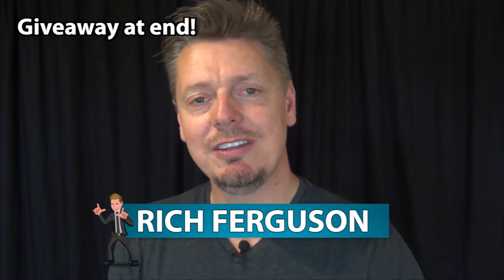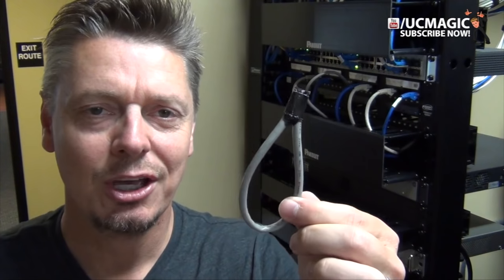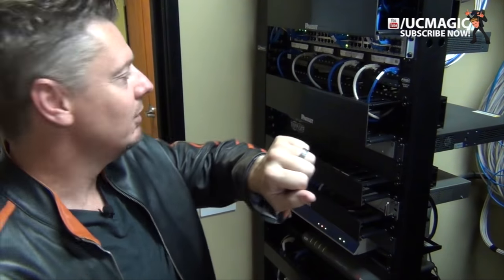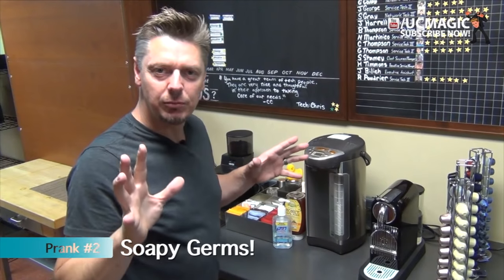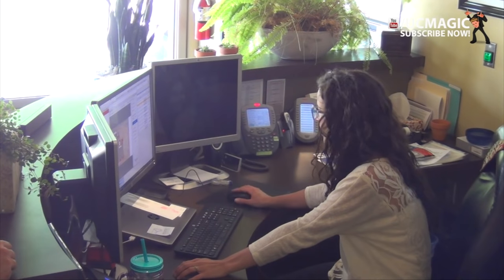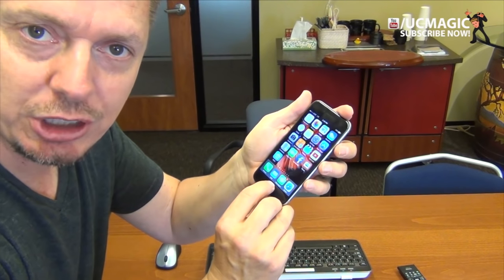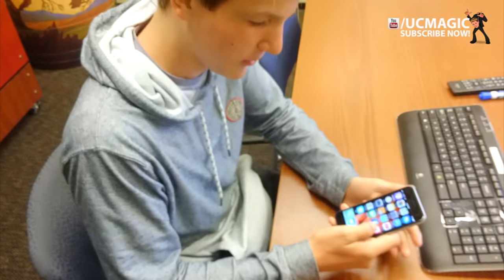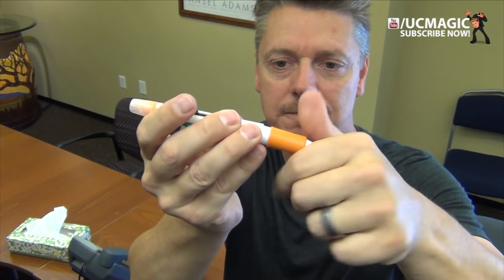5 AWESOME TRICKS & Office Pranks!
0:14 Cut & Restored Cable!
3:03 Soapy Germs!
3:38 Dead Mouse
4:18 Ghost Mouse!
5:05 Frozen Apps! (My FAVORITE TECH PRANK!!)
6:14 BONUS Office Prank: What Color iIs This!?

Rich Ferguson is a mentalist specializing in human behavior and travels globally for exclusive events. Rich creates or helps with fun YouTube videos as a serious hobby and absolutely loves sharing content with you. Besides working on TV shows, managing several entertainers, managing numerous products and inventions, doing workshops on body language and speaking for at-risk youth groups Rich is a brand new father of twins - boy and girl. With all of his "spare" time, he makes original videos for you.